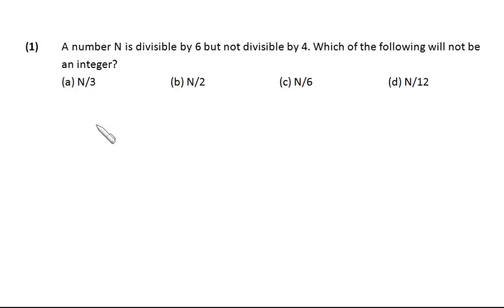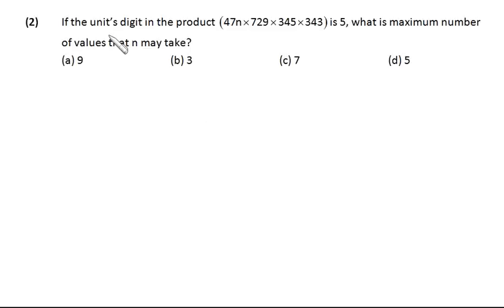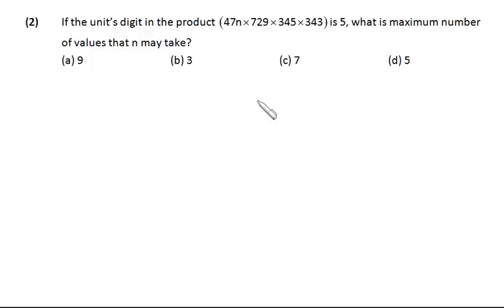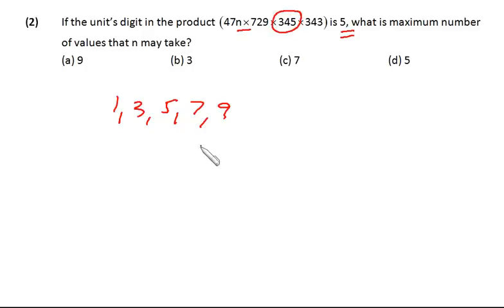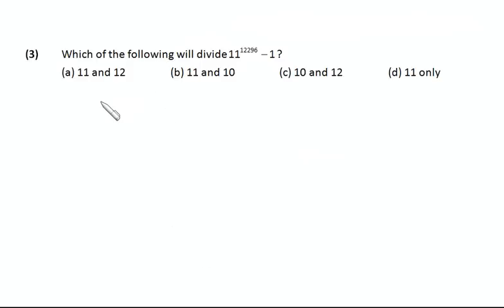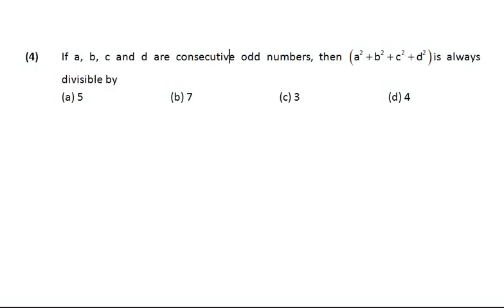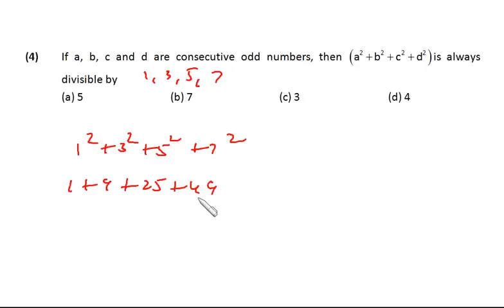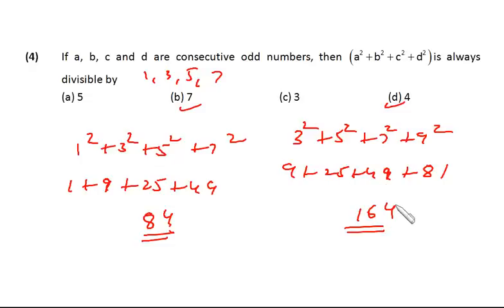CAT Mathematics tricks Number system Tutorials and problems for CAT quantitative aptitude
Number system Tutorials and problems for CAT, Bank P O, GRE, GMAT, XAT, and other competitive exams.